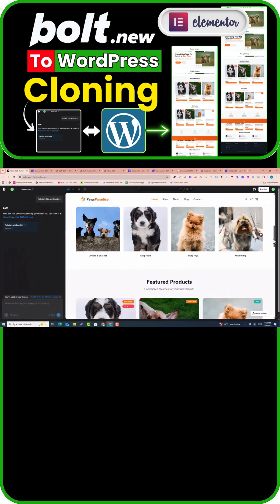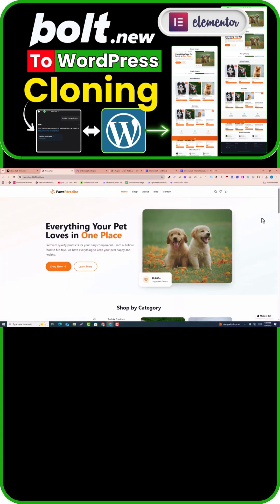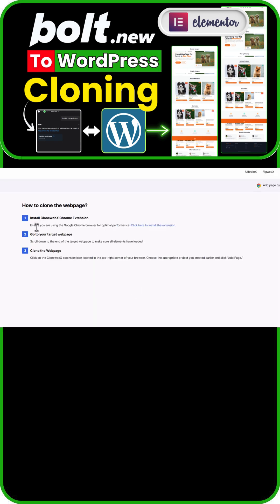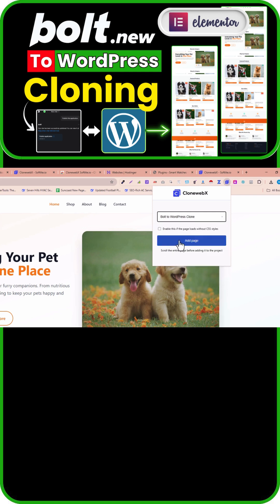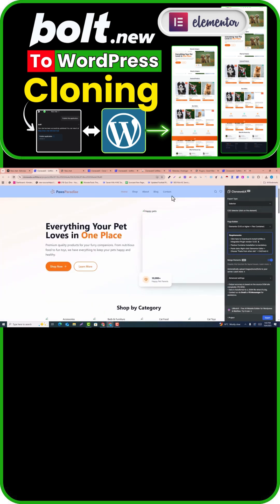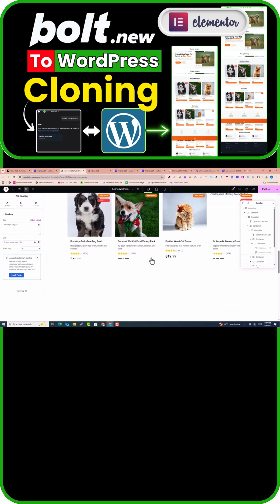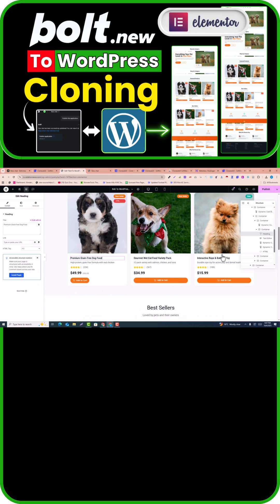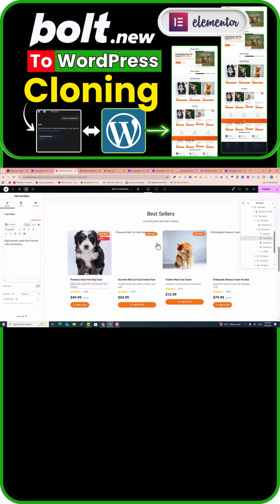Clone bolt.new AI website into WordPress + Elementor (No Coding)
🚀 Learn how to clone your bolt.new AI website into WordPress + Elementor — all without coding! In this step-by-step tutorial, I’ll show you how to convert your bolt.new website to WordPress easily using Elementor. Perfect for anyone looking to transfer or rebuild their bolt.new AI site in WordPress for more control and flexibility. Within just few clicks.

🔹 Topics Covered:

bolt.new to WordPress conversion

bolt.new to Elementor setup

bolt AI to WordPress tutorial

No coding website transfer

💡 Watch till the end to make your bolt.new website fully functional on WordPress + Elementor in just a few minutes!